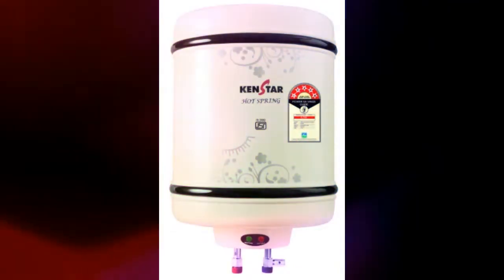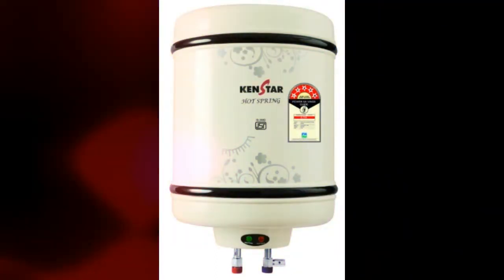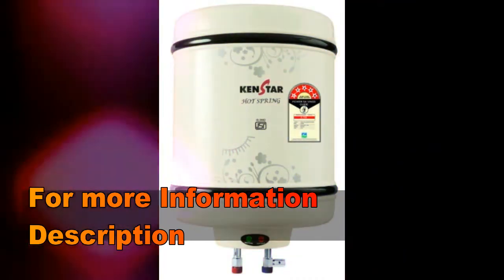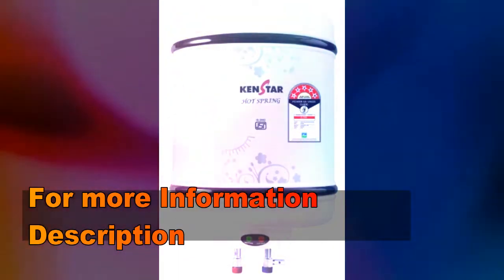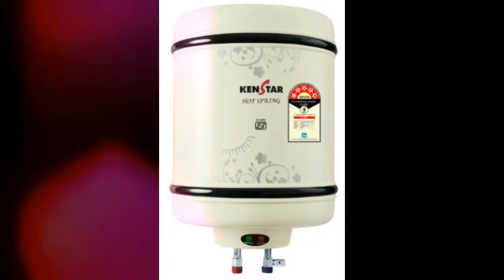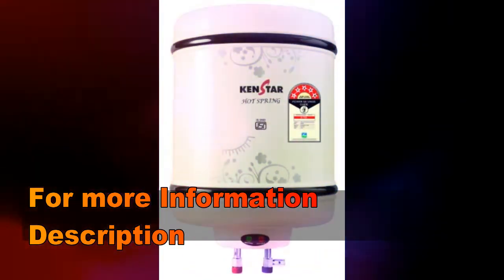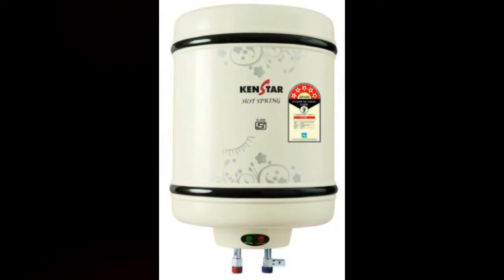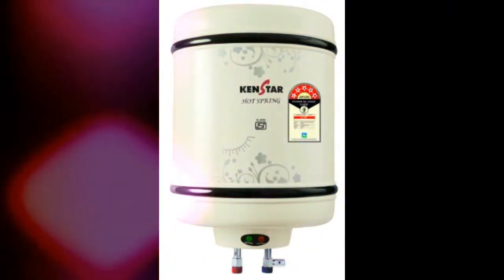Kenstar KGS15W5M-GDE 15-Litre 2000-Watt Storage Water Heater 🔥🔥🔥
Kenstar KGS15W5M-GDE BEST BUY
SMART TV
Sony 80 cm (32 inches) Bravia KLV-32W512D
Kevin Kn20 32 Inch (80cm) HD Ready Led TV With Bluetooth
Micromax 81.3cm (32 inches) 32T8361HD/32T8352D HD Ready LED TV
Powereye POW-22TL LED TV Full HD (55cm) Black
Polaroid (LED-P019A) 50cm Led TV Black
Sony 108cm (43 inches) KLV-43W772E Full HD
CAMERA
Nikon D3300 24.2MP Digital SLR
SBA999 8X Zoom Lens Telescope Universal Camera Lens
Nikon D3400 Digital Camera Kit
Sony Alpha A6000Y 24.3MP Digital SLR Camera
Any product buy amazon